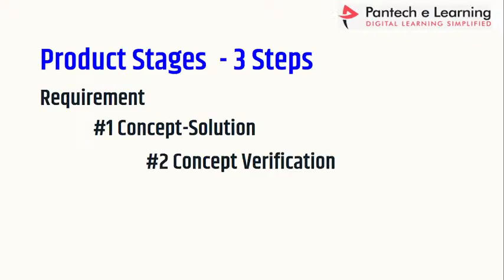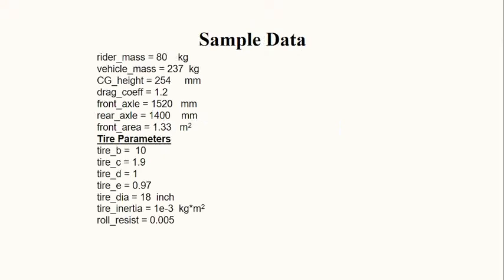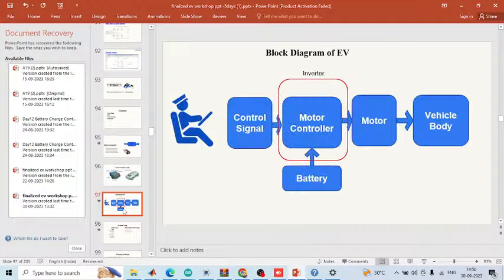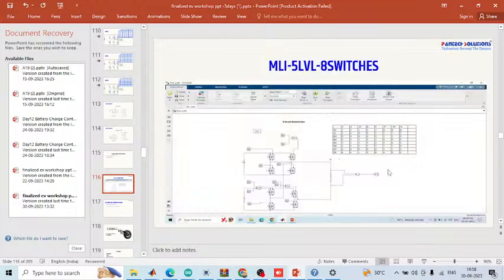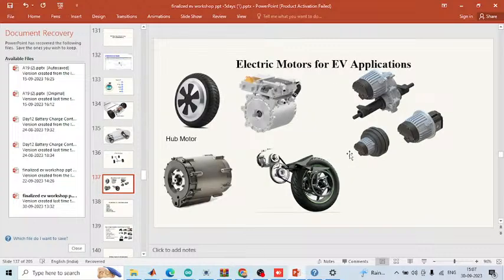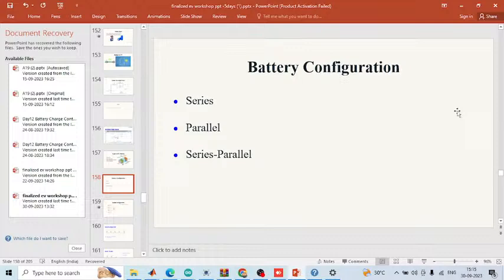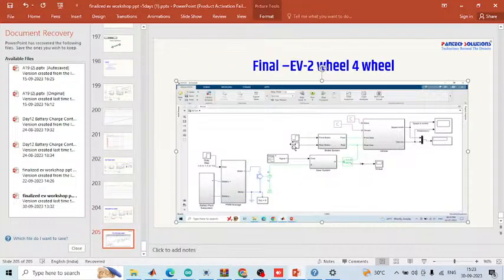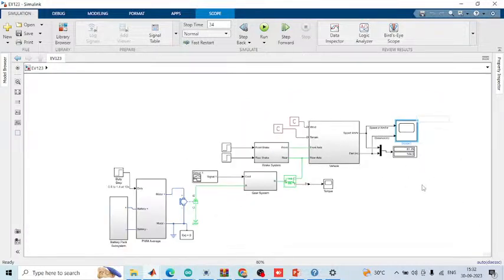Webinar on EV Design, Ashoka Womens Engineering College || Pantech eLearning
Webinar on EV Design, Ashoka Womens Engineering College with Pantech eLearning

Explore the core principles of designing electric vehicles, including battery technology, power electronics, and motor design.  Gain insights into the growing importance of EVs in reducing carbon emissions and transforming the automotive industry. Whether you're an aspiring engineer, a green energy advocate, or simply curious about the world of electric vehicles, this webinar will provide valuable insights into the design and future of EVs.

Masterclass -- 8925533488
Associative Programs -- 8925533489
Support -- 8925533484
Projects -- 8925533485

Happy Learning!😃